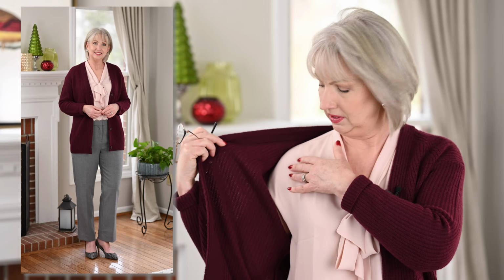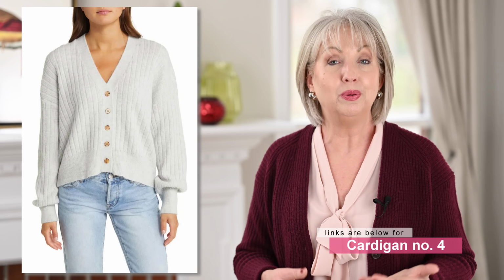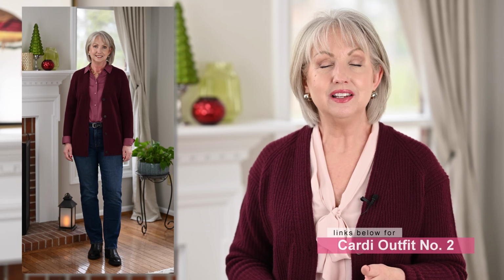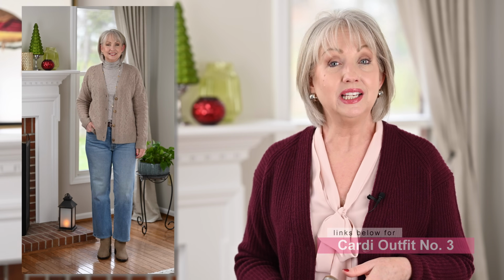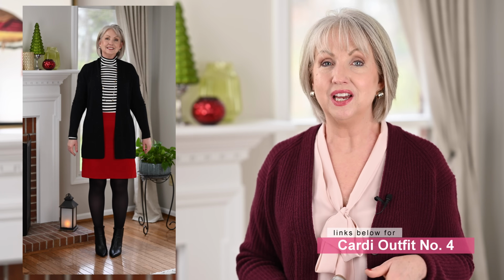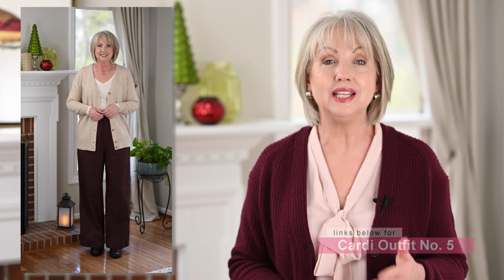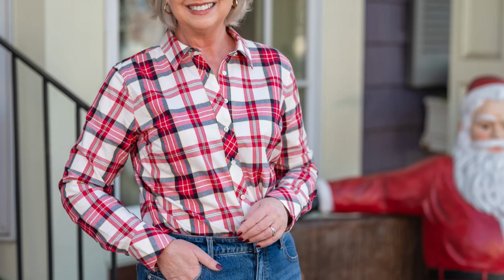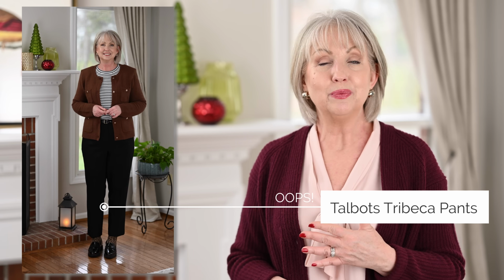How to Look Modern and Stylish in Cardigans 2023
Discover how to look modern in cardigans in 2023. . I've linked all available items shown in the video below. Enjoy! ~ XXOX, Kay

Follow my shop @DressedforMyDay on the @shop.LTK app to get my exclusive app-only content!

Outfit No. 1

Outfit No. 2

Outfit No. 3
White Satchel

Outfit No. 4
Similar Striped Turtleneck
Skirt is old- similar option
Open front cardigan
Coat (low availability)
Ally boots
Red purse

Outfit No. 5
Long sleeve tee

Outfit No. 6
Red cardigan
Denim bottoms
Boots old (similar)

Outfit No. 7
Cardinal cardigan
Plaid button up

Outfit No. 8
Lady jacket
stripped tee (similar)

DOWNLOAD the LTK shopping app. It's fun and easy to use. You can get it in your Apple store or Google play

* daily or weekly emails linking you to my blog posts or videos